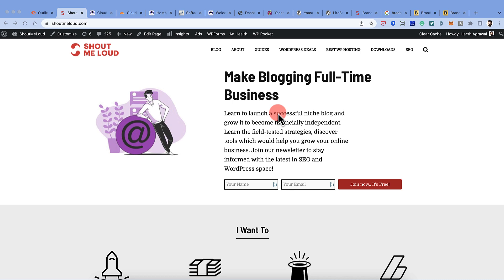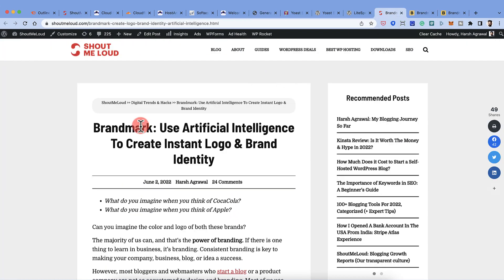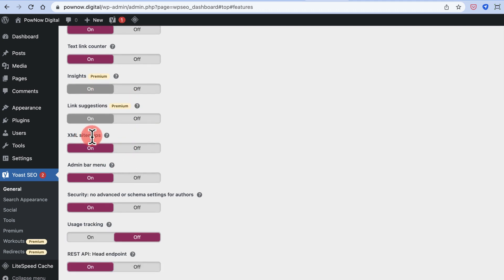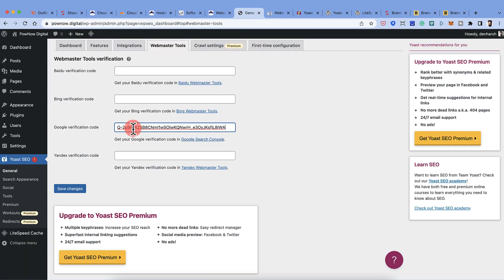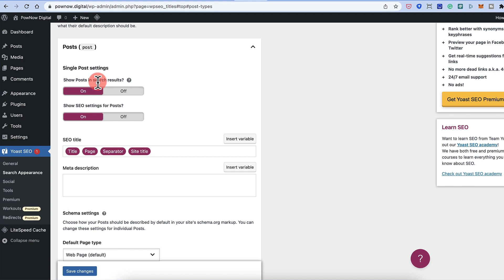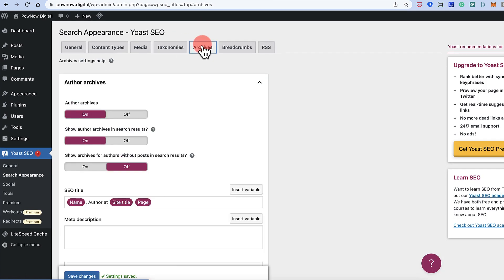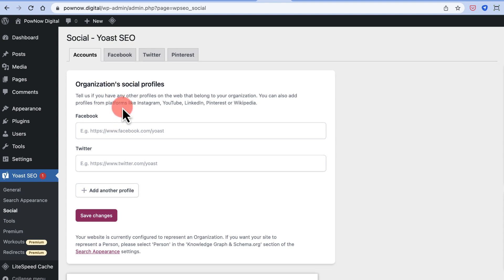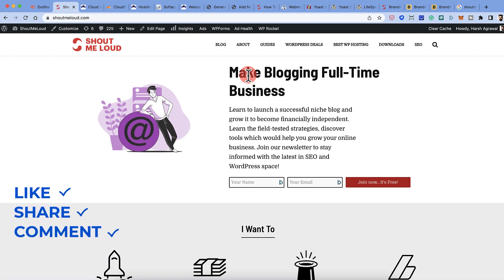How To Setup Yoast WordPress SEO Plugin 2025 | Complete Tutorial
Are you looking to rank your website higher in Google search results? Yoast SEO is the perfect plugin for WordPress users who want to improve their website's SEO. In this video, we'll show you how to set up Yoast SEO, including how to add keywords and meta descriptions, and optimize your site for better search engine ranking. Watch this video tutorial and learn how to use Yoast SEO to get better search engine visibility for your website!